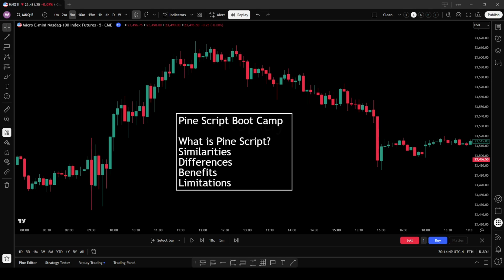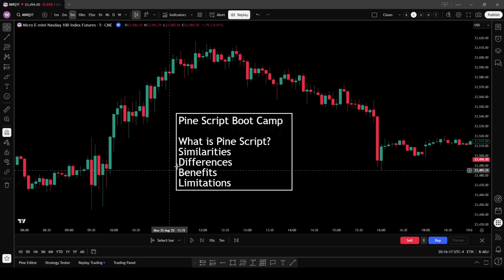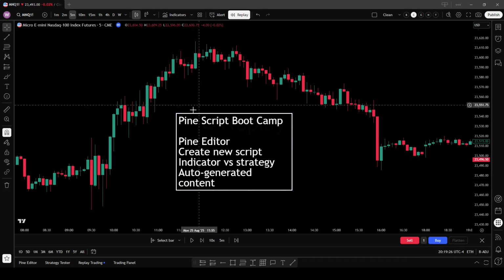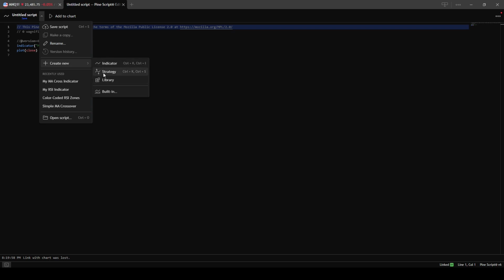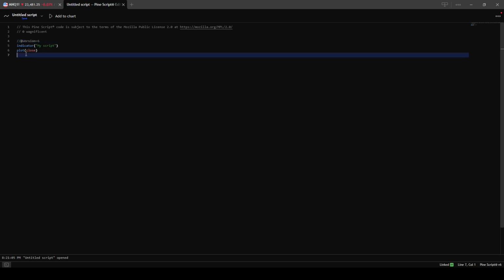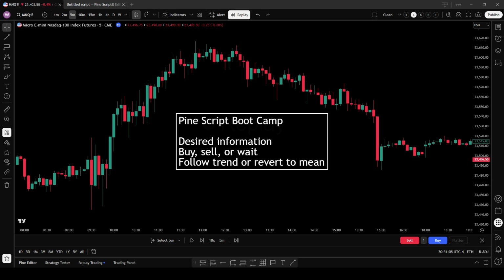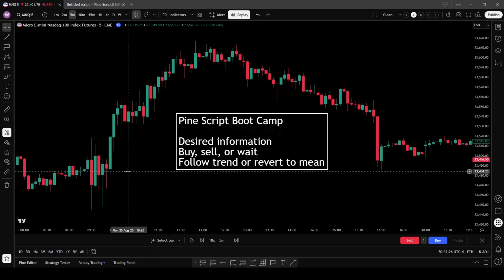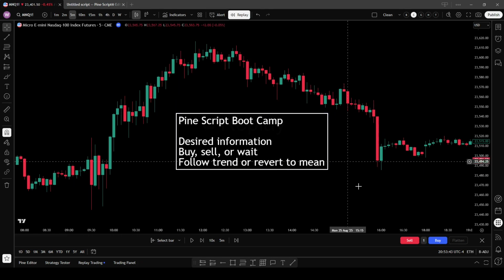Pine Script Boot Camp Introduction | TradingView Coding for Absolute Beginners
Welcome to the Pine Script Boot Camp! 🚀
This series is designed for absolute beginners who want to learn **Pine Script coding** and start building their own indicators and strategies inside **TradingView**.

In this introduction video, you’ll learn:
- What Pine Script is and why it’s used in TradingView
- How Pine Script works on historical bars and series
- The basics of the Pine Editor inside TradingView
- The two main types of indicators: trend-following vs. mean reversion

No prior trading or coding experience is required — this series will take you from zero to confidently writing your first indicator in Pine Script.